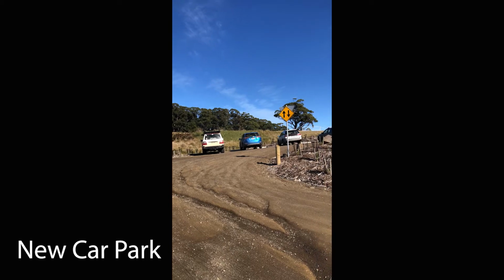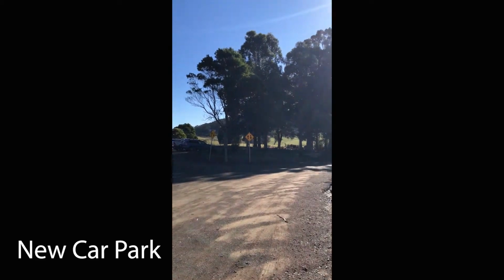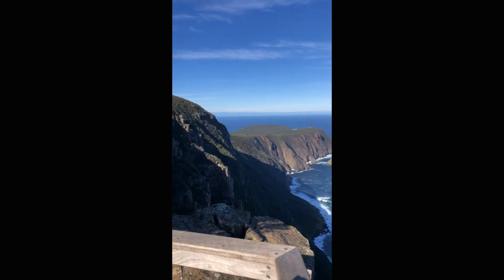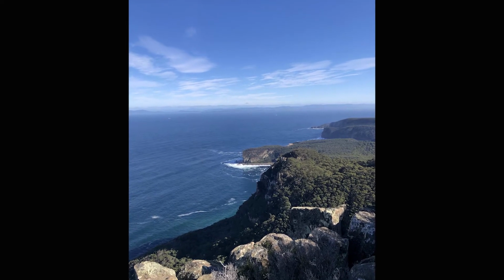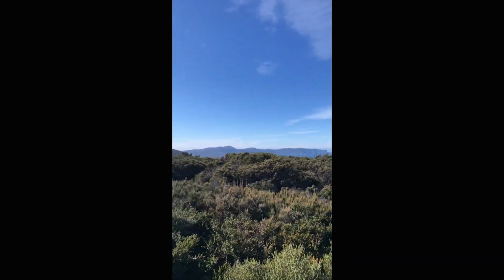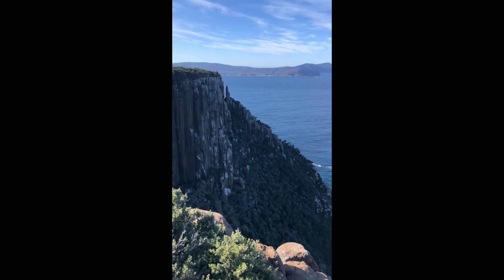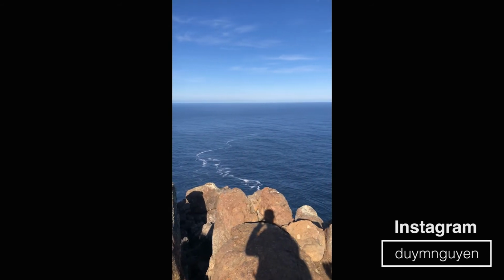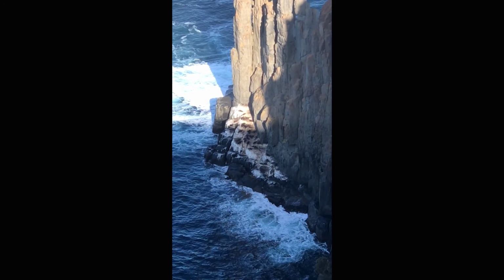Cape Raoul - The Southernmost Cape on the Tasman Peninsula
Located in the Tasman Peninsula, and about 1.5-hour drive from Hobart, Cape Raoul is probably one of the most pleasant bushwalks that reward you with a stunning, breathtaking scenery. The track has been recently refurbished and it is quite different from how it used to be in my last visit in late 2014.

Overall, this is a 14km return walk and even though it’s a short walk on a fine day, it would be recommended that you carry weatherproof jacket, enough water, energy food or even some first aid kit, especially with Spring-Summer is underway, there might be a few snakes around and you should keep an eye out for them. I myself only stepped on a tiger snake last time so you definitely need to be careful there.

At first the trail could be bit tedious but only 2 kms from where we start, it reached the edge of some cliffs where you can take in this incredible view towards Cape Raoul, over the ocean. From this viewpoint, you can also look down on the cove at Shipstern Bluff and out over more wild Tasmanian coastline. Continuing on the track, we started heading downhill until we reached the lower plateau of Cape Raoul – as I said, the track has been refurbished recently and the trail now is very easy to stay on track, without even having to push through what used to be scratchy bush.

As you can see in the video the track got a lot to offer, we went through an open forest, passing by a lot of cliff edges and the stunning coastal view continues until it drops into the ocean when you reach Cape Raoul at the end.

Equipments in use:
- Sony a7iii
- Sony ZEISS 16-35 f/4 ZA OSS
- iPhone X
- Slik Pro 723 CF 3-Section Carbon Fiber Tripod